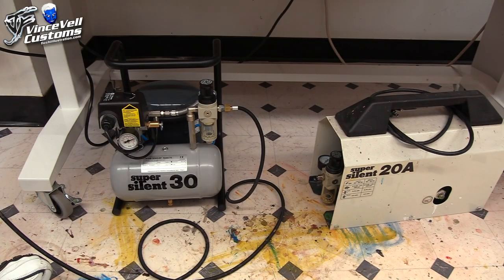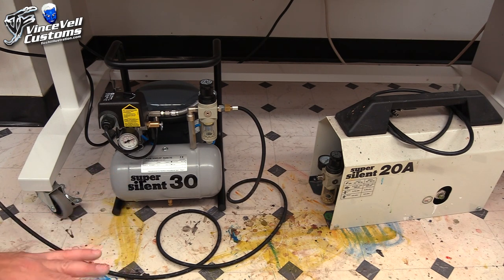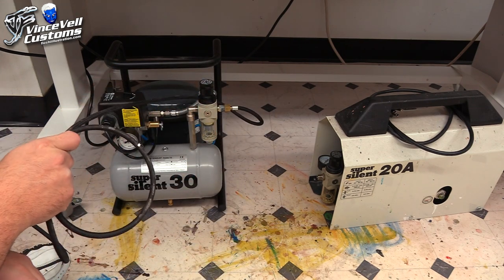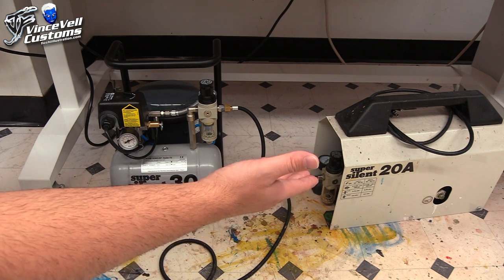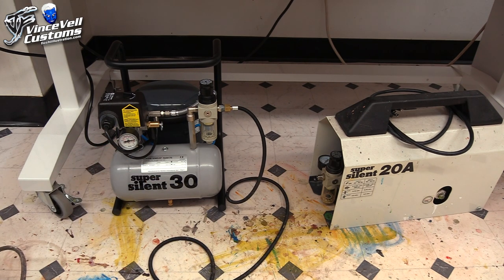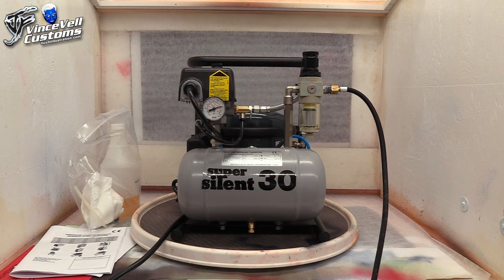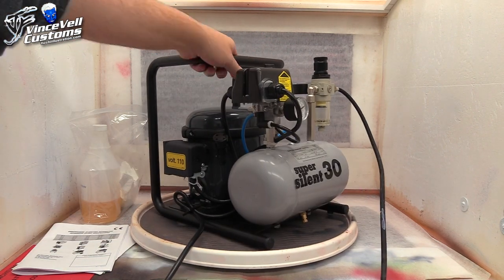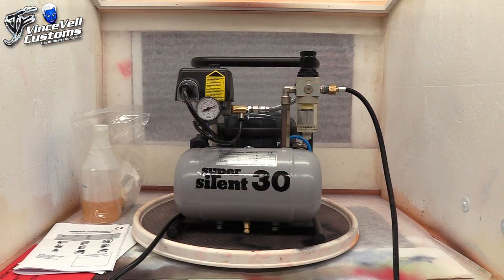Super Silent 30 Airbrush Compressor Review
THIS VIDEO IS NOT MADE FOR KIDS 13 & YOUNGER
Hay Guys
Here is a review on my New Super Silent 30 Airbrush compressor. Been wanting a new one for over a year and found a deal on it. Can check this site to see if they still have the deal or not.